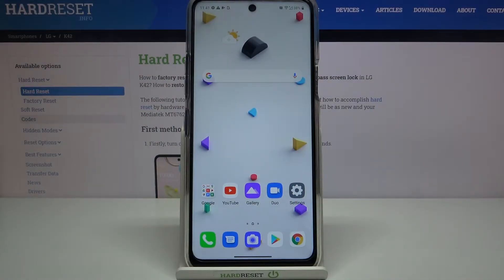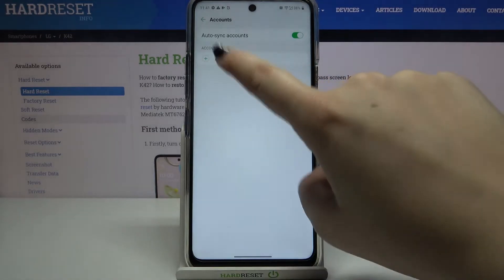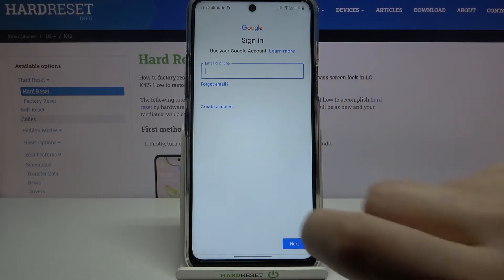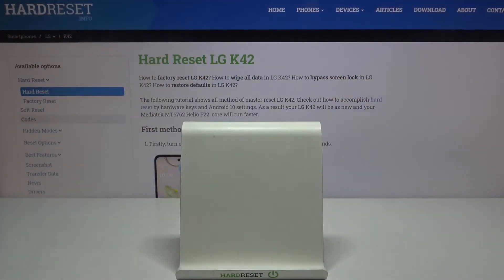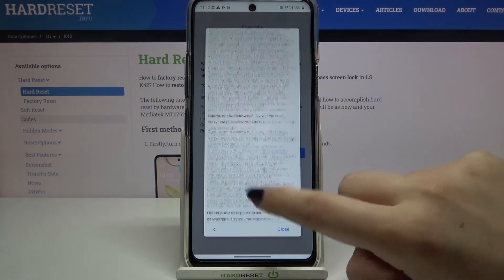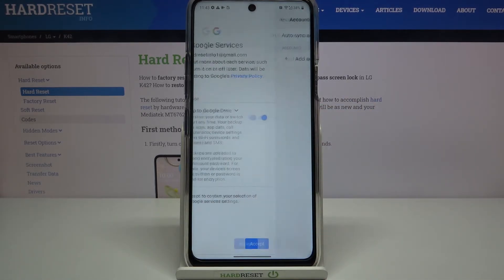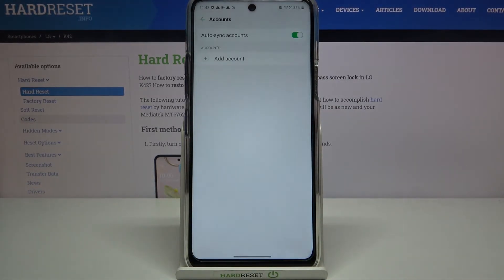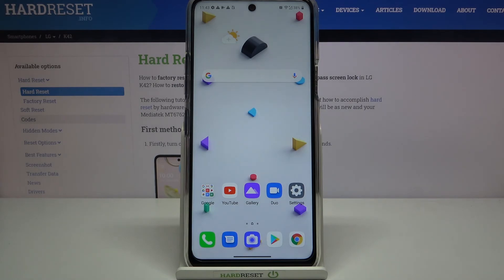How to Manage Google Account in LG K42 - Add or Remove Google User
Learn more info about LG K42:
By watching the above tutorial video you will be able to add or remove the google user in your LG K42 smartphone. Check out with our short instruction how to manage your google account without any troubles. If you want to delete or create new account, then this guide should be very helpful for you.

How to create Google account in LG K42? How to switch Google Account in LG K42? How to set up Google account in LG K42? How to change Google account in LG K42? How to delete google user from LG K42? How to clear Google user on LG K42? How to remove google account from LG K42? How to delete account from LG K42?